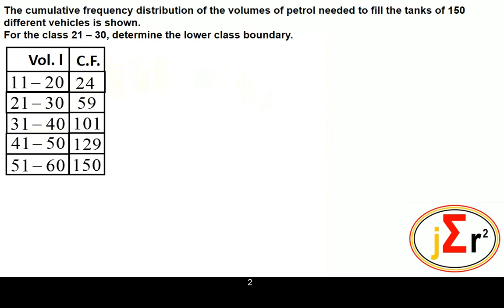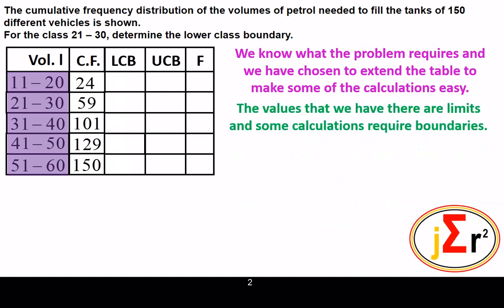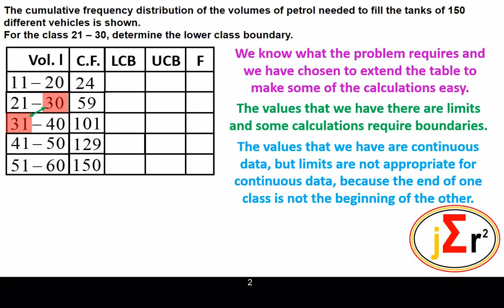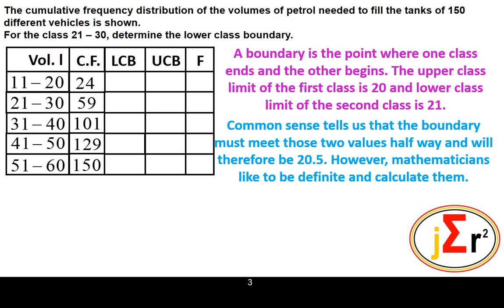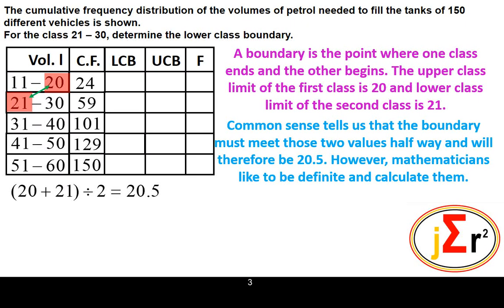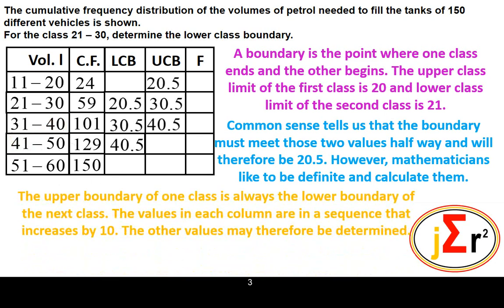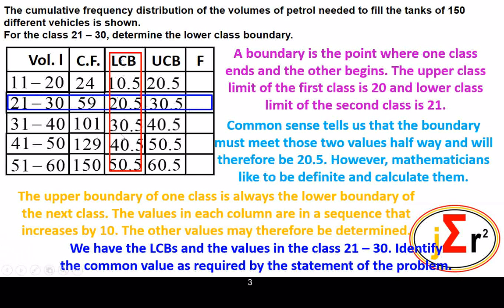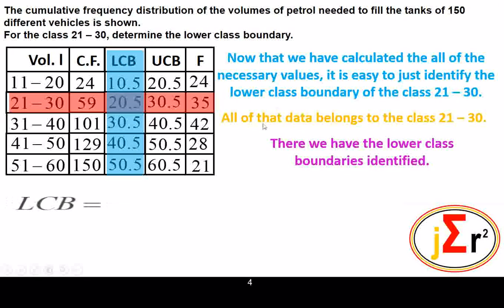May 2019 02 05 a i